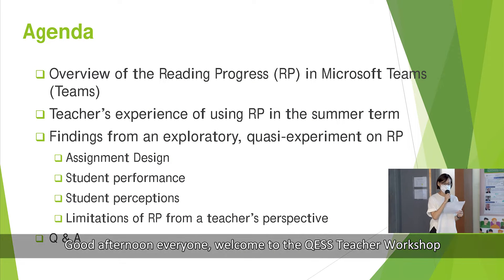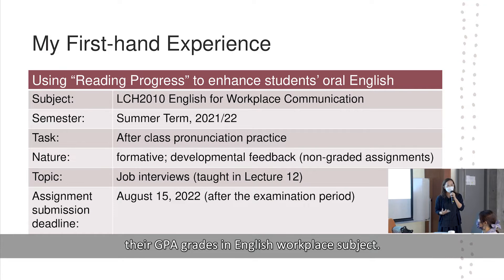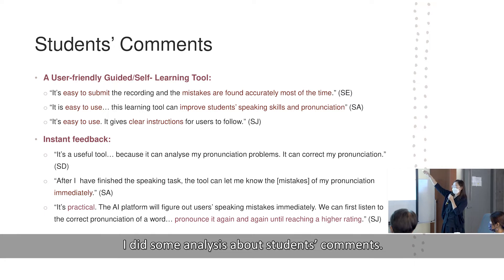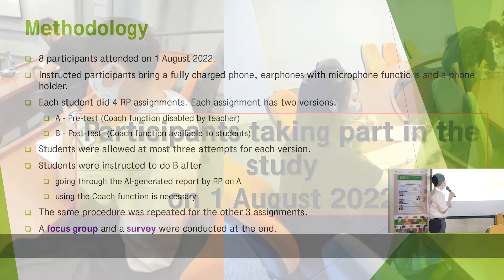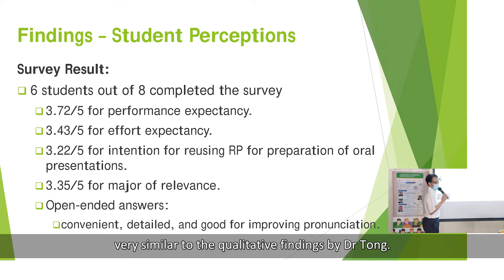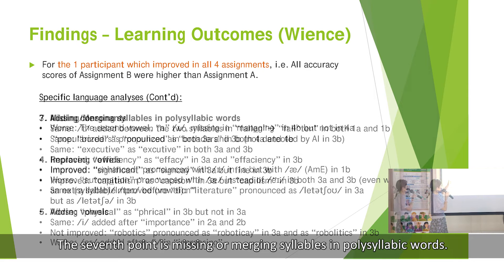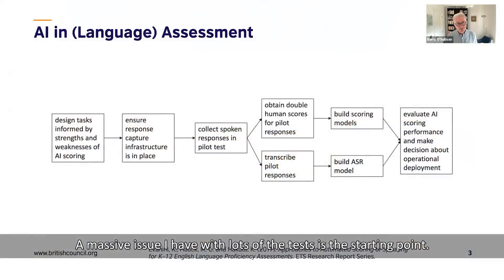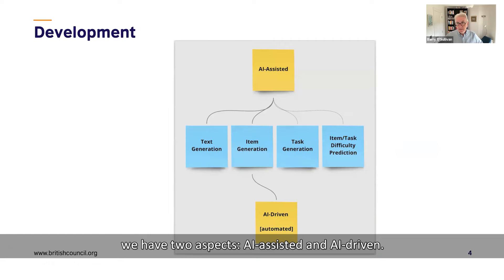Highlights of 22 Aug 2022 QESS Teacher Workshop - Applying Artificial Intelligence in Assessment